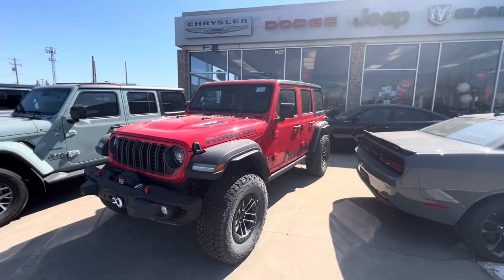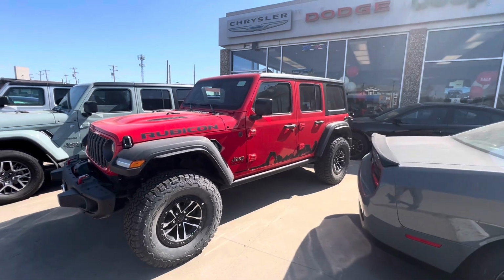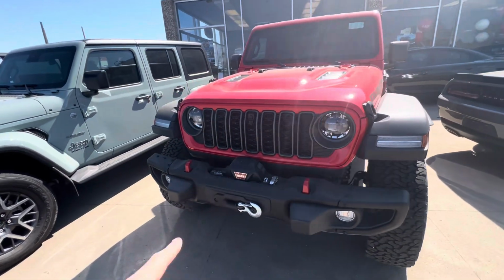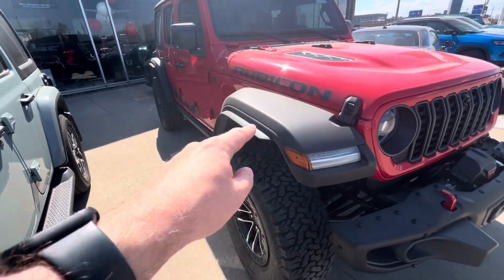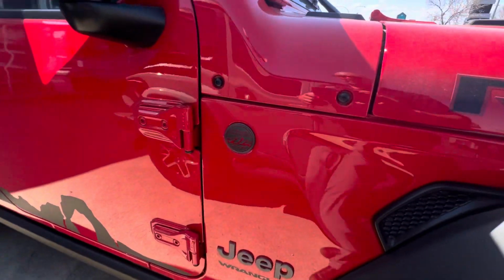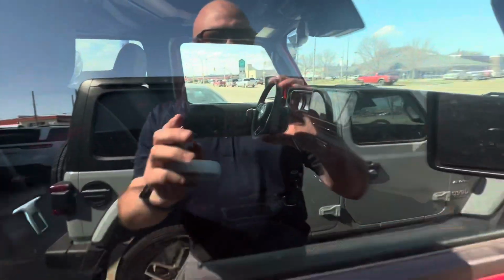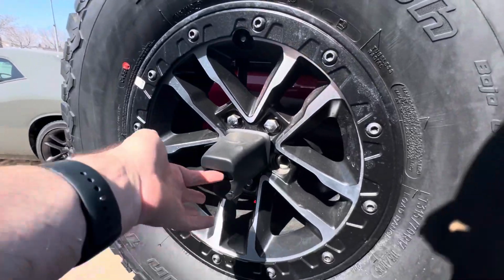Jeep Wrangler Rubicon X with Warn Winch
Check out this flame, red brand new body style, Jeep, Wrangler, Rubicon, X with the warm winch and large screen, power seats, and lots more fully loaded at Dodge City on 8th St., East and Preston Avenue – ask for Mark Sugar at Dodge City on 8th Street East and Preston Avenue on the East Side of Saskatoon